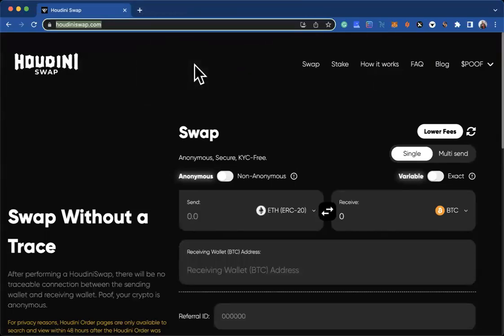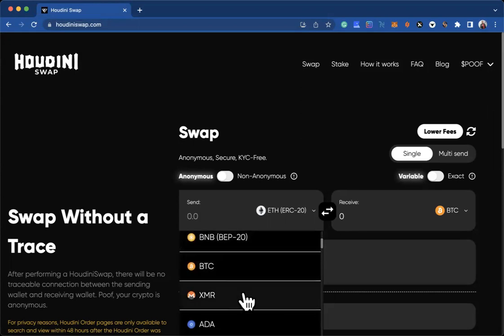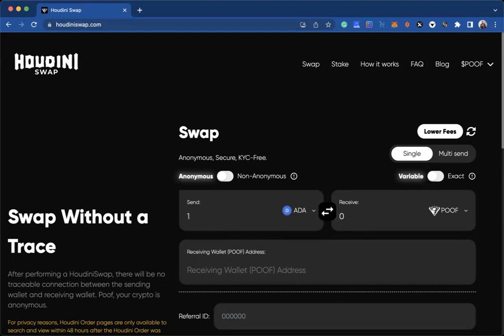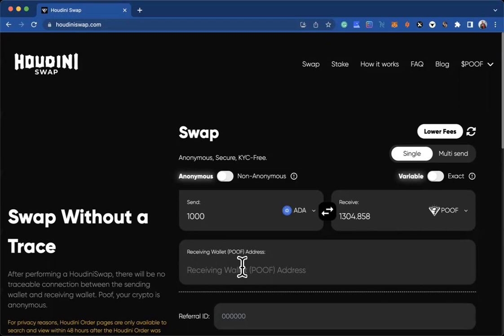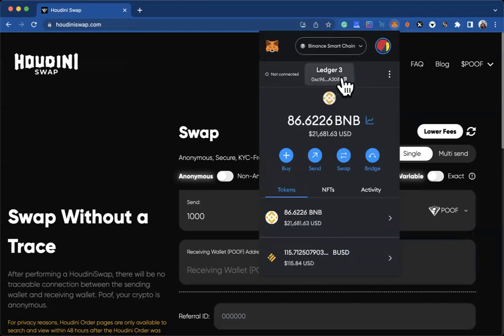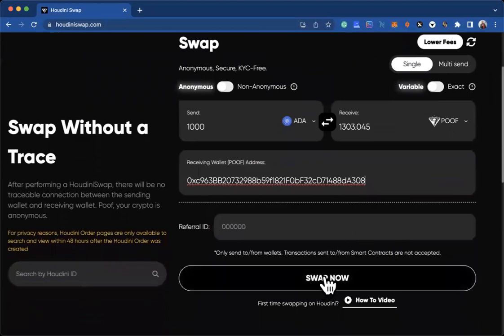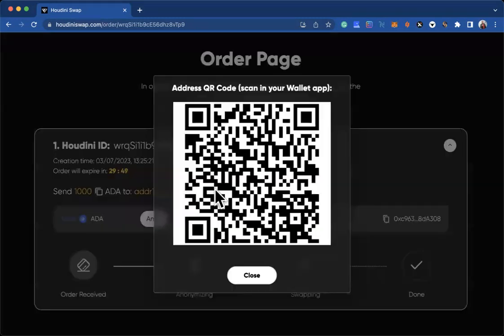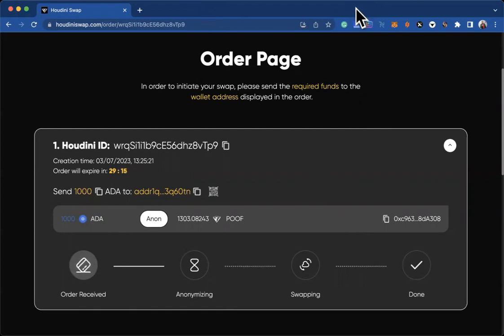How to buy Poof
👉 Want To Learn How We Built A 8 Figure Crypto NFT Portfolio: Read or Listen To My FREE Audiobook and Ebook